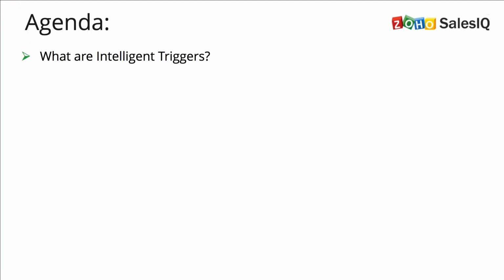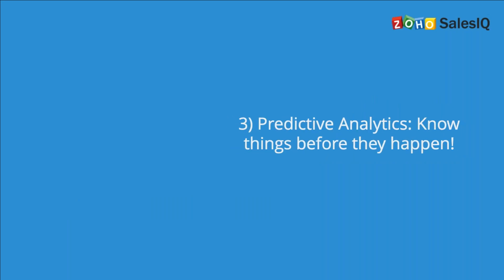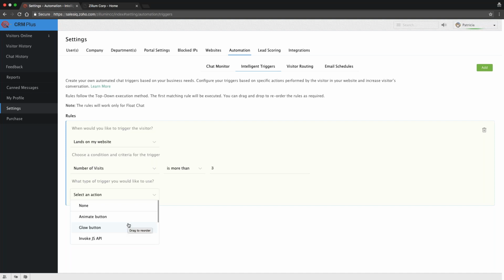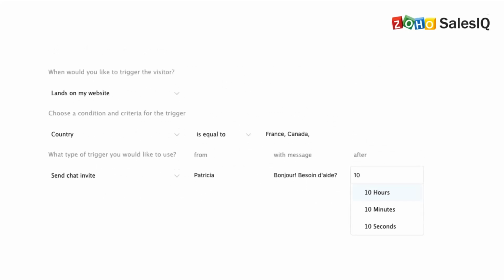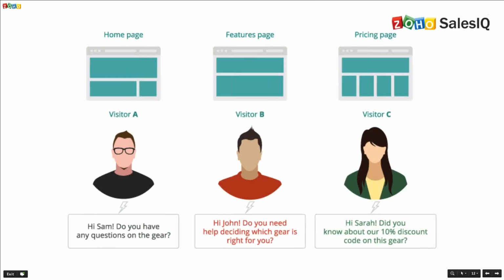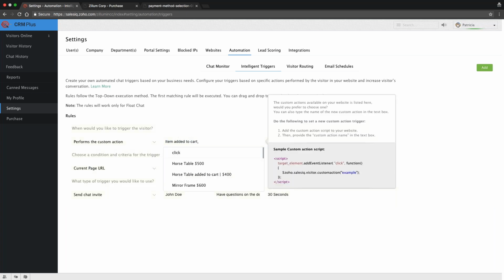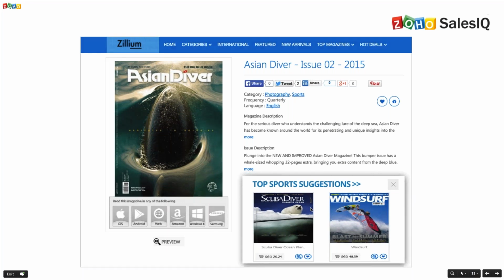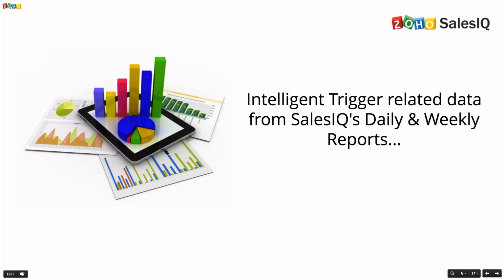Increase your website visitor engagement and Lead conversion using SalesIQ Intelligent Triggers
See someone spending alot of time on your website's pricing page? Want to reach out to them proactively and talk about your discounts and special offers? With SalesIQ's Intelligent Triggers, you can use the chat window to broadcast different messages with a timer.